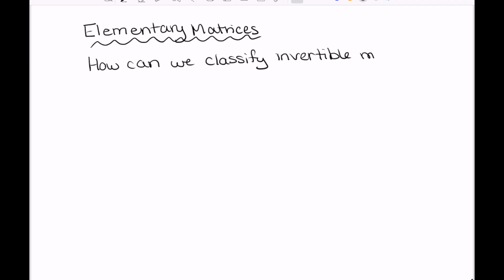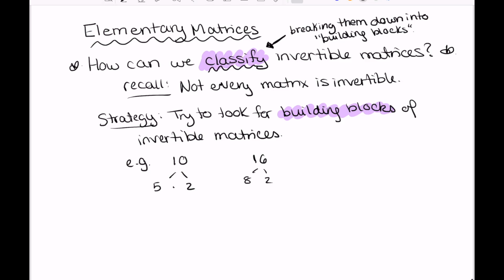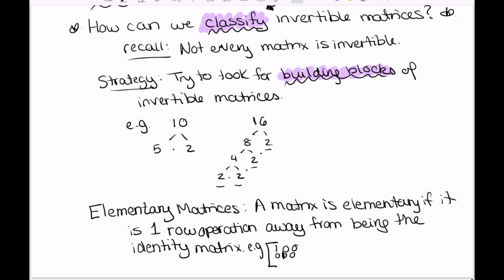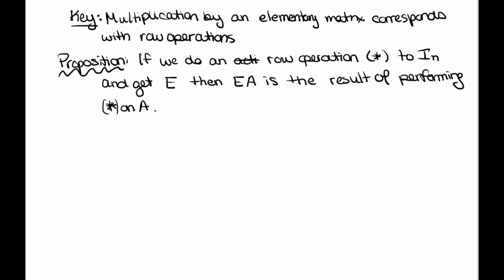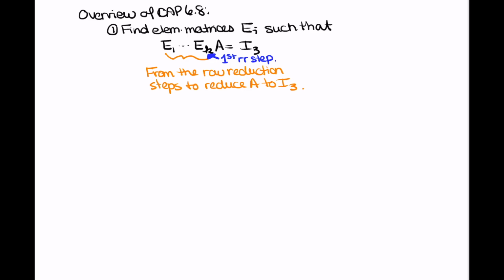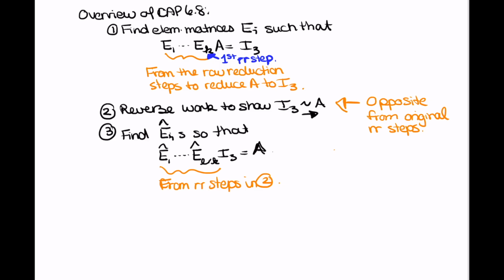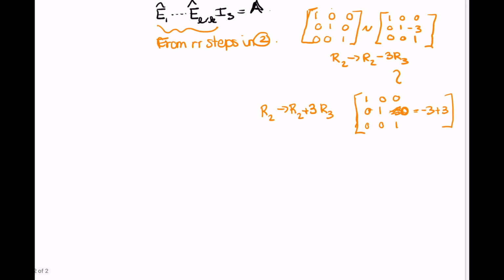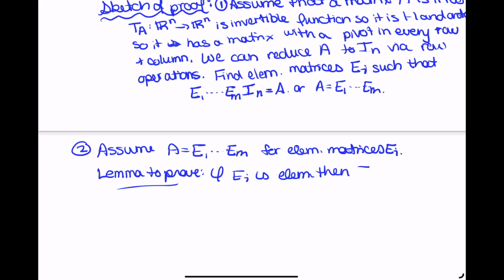Elementary Matrices: The Building Blocks of Inverse Matrices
This video goes silent at towards the end - apologies! I wanted to get it out ASAP. My voiceover (Attempt 1) wasn't saved, and Attempt 2 was interrupted unexpectedly.